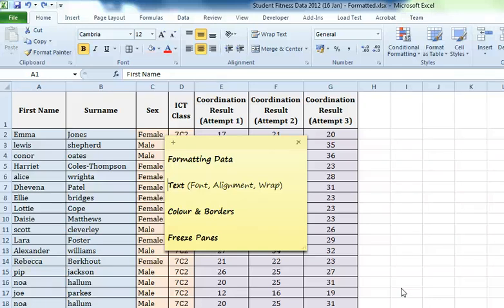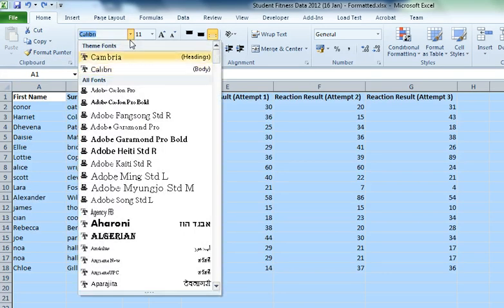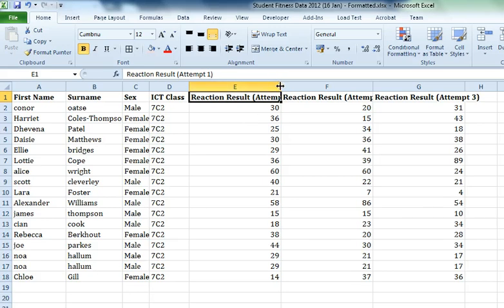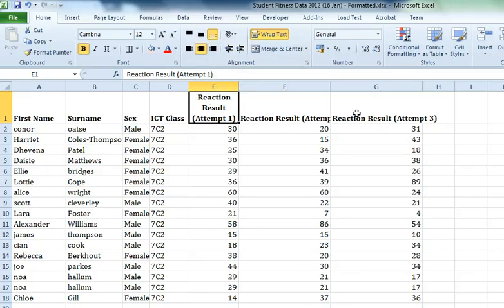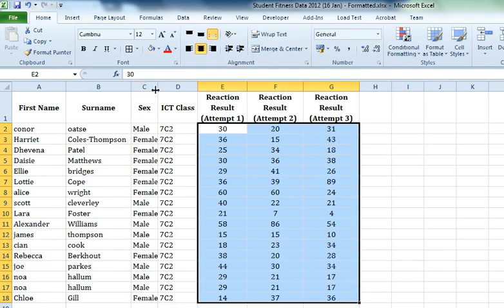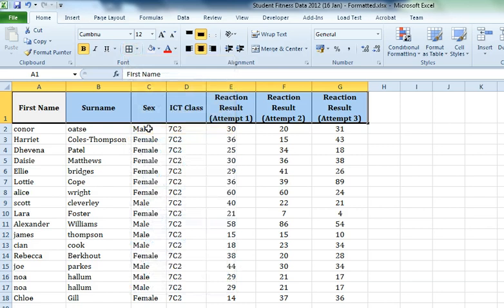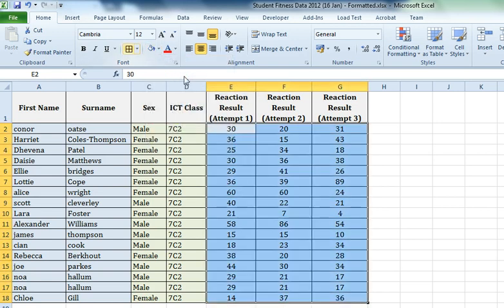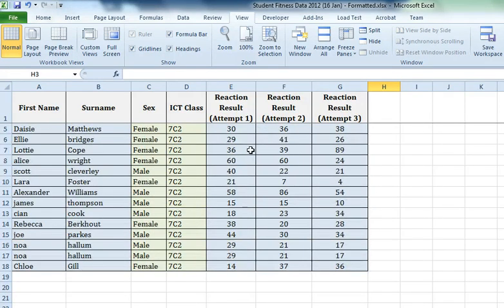Formula For Fitness: Formatting Spreadsheet Data